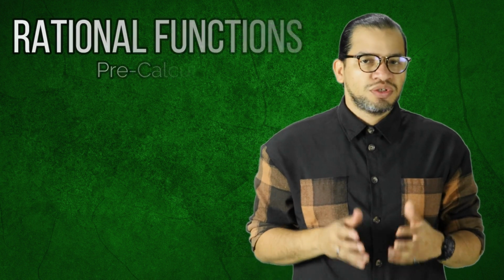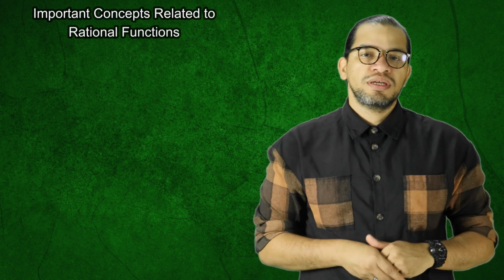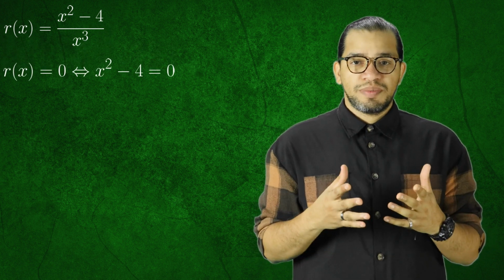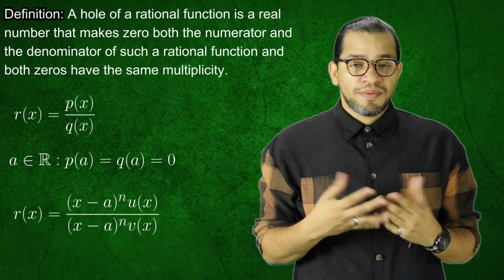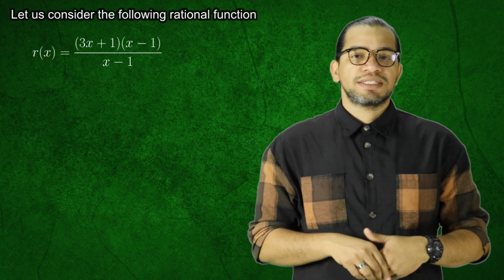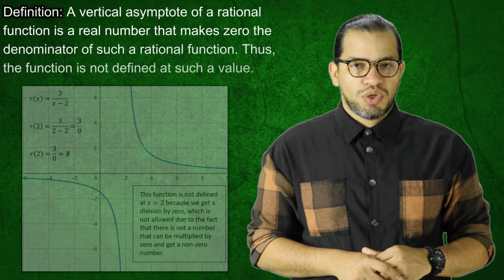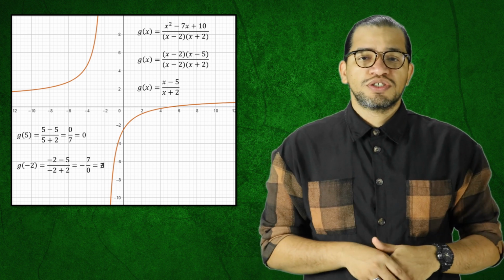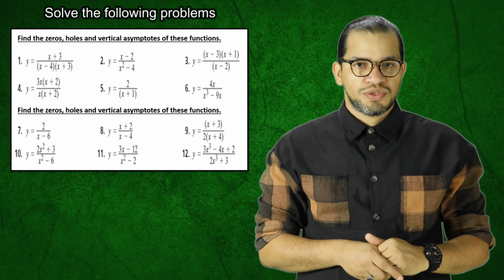Pre-Calculus 15 | Rational Functions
In this lesson: rational functions, their domains, and the vertical asymptotes and holes created by the zeros of the denominator.

⬅ Previous: Pre-Calculus 14 | Complex Numbers in Polar Form
➡ Next: Pre-Calculus 16 | End Behavior of Polynomial and Rational Functions

🎯 PREREQUISITES
Lessons 11-12.